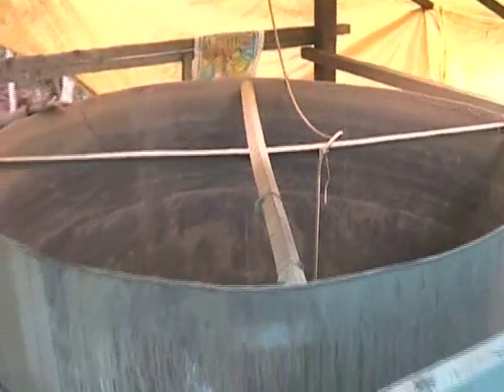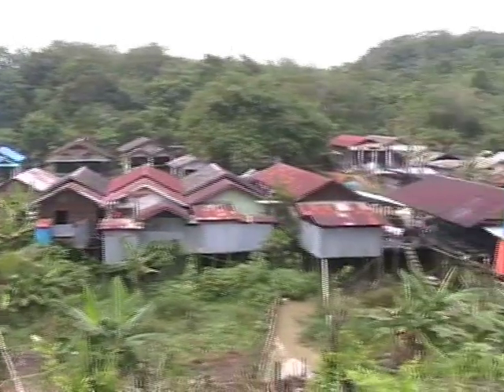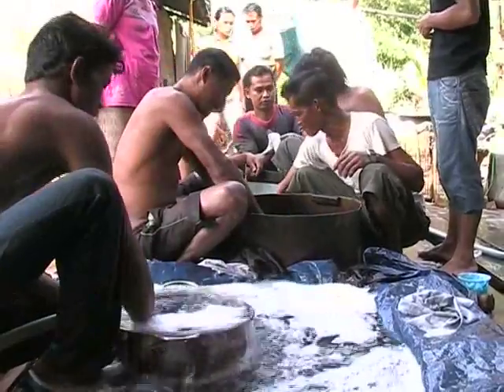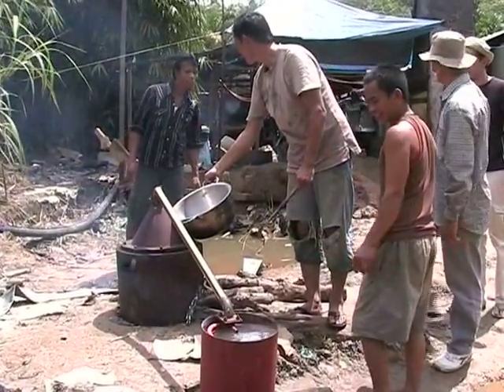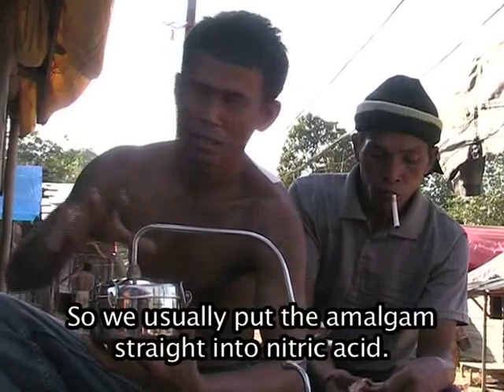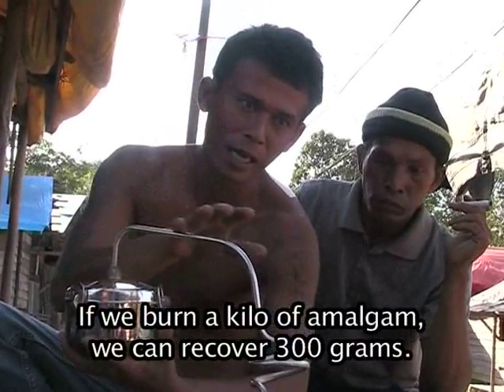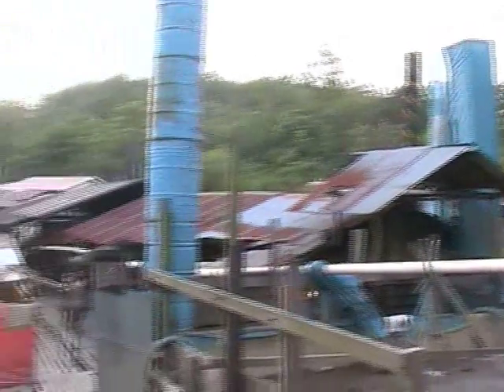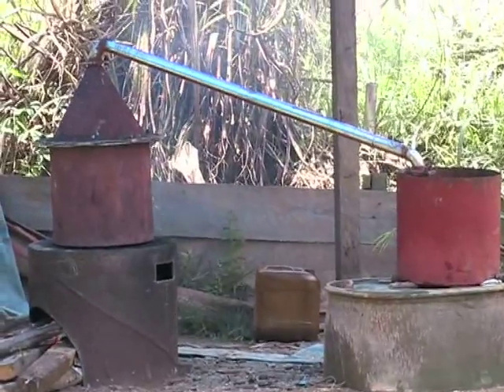Blacksmith Institute - Mercury: The Burning Issue (Part 2)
What is the connection between the gold you wear and the mercury-contaminated seafood on your plate?  This video helps to explain it all.  It documents Blacksmith Institute's project in Indonesia to reduce mercury poisoning from the gold mining process.

At least a quarter of the world's total gold supply comes from artisanal gold mining.  UNIDO (The United Nations Industrial Development Organization) estimates that artisanal gold mining results in the release of an estimated 1,000 tons of toxic mercury per year, which constitutes about 30% of the world's mercury emissions.

Some 15 million gold miners, including 4.5 million women and 600,000 children, are poisoned by direct contact with toxic mercury.  In addition, mercury rises and travels, dropping into rivers, oceans and seas, contaminating seafood far and wide.

Blacksmith is working with UNIDO's Global Mercury Project in Senegal, Indonesia, Mozambique, and Cambodia.

This video shows how Indonesian miners use mercury to release small amounts of gold.  It also showcases a solution that has been introduced to the miners - a simple retort that can recapture mercury used in the gold mining process.  This retort has been successful in reducing the amount of toxic mercury emissions.